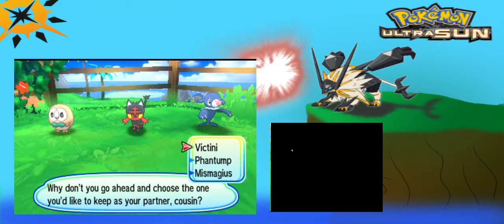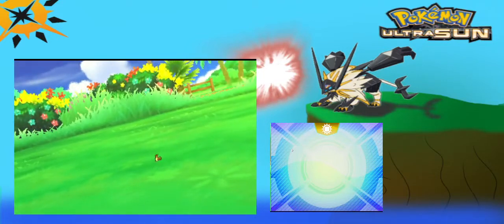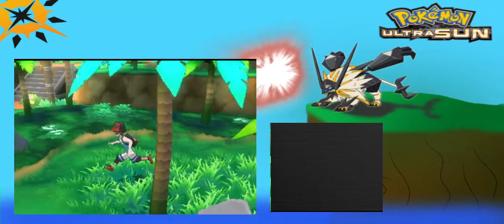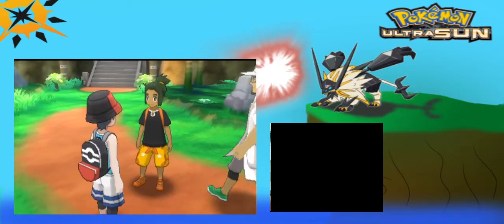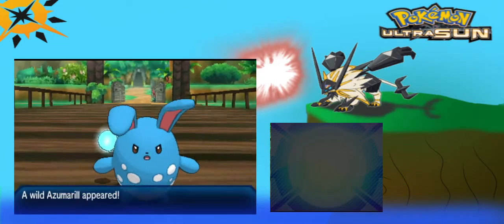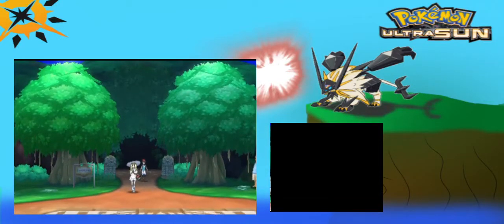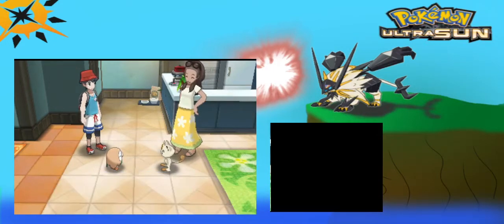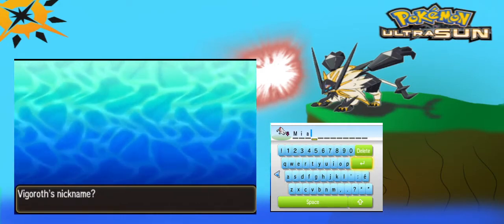pokemon ultra sun randomized nuzlocke EP.01 big boi hala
hey guys welcome back to the official first episode of the nuzlocke we got some encounter power today just watch till the end and don't forget to comment a name for a Pokémon